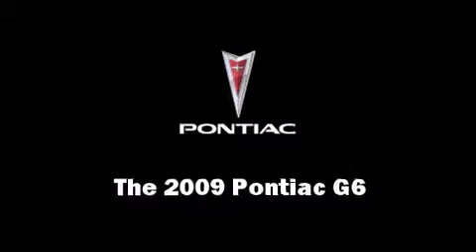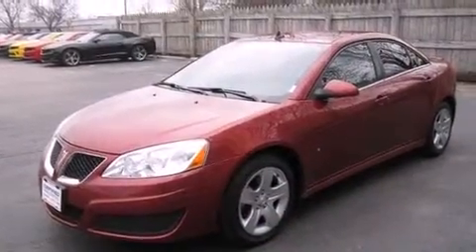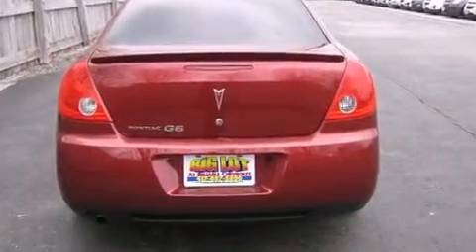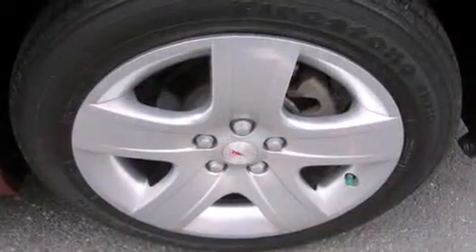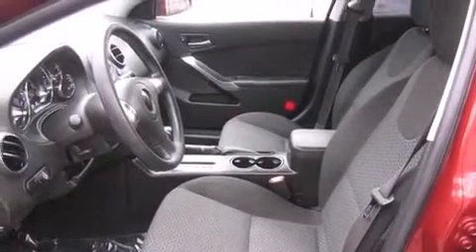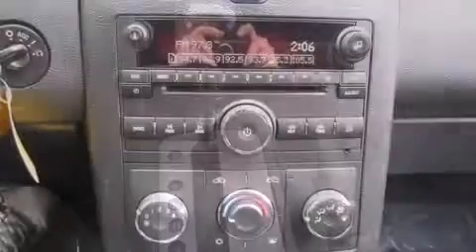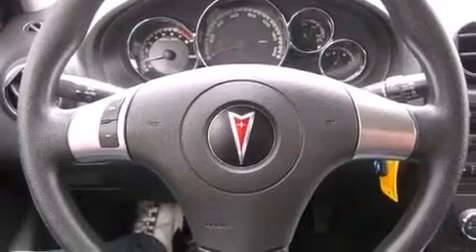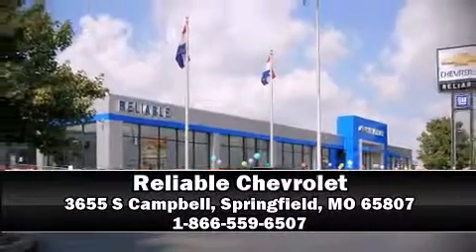2009 Pontiac G6 4dr Sdn w/1SB in Springfield, MO 65807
Reliable Chevrolet
3655 S Campbell

Come test drive this 2009 Pontiac G6. With just over 30,000 miles on the odometer, this 4 door sedan prioritizes comfort, safety and convenience. Under the hood you'll find a 4 cylinder engine with more than 150 horsepower, providing a spirited, yet composed ride and drive. It distinguishes itself from the competition with features such as: 1-touch window functionality, a tachometer, front bucket seats, fully automatic headlights, tilt steering wheel, power windows, and a split folding rear seat. Premium sound drives 6 speakers, providing you and your passengers a sensational audio experience. Passengers are protected by various safety and security features, including: dual front impact airbags, head curtain airbags, traction control, a security system, an emergency communication system, and 4 wheel disc brakes with ABS. This car was designed with safety in mind, allowing you to drive with even greater assurance. This vehicle has achieved Certified Pre-Owned status, by passing Pontiac's rigorous certification process. Our knowledgeable sales staff is available to answer any questions that you might have. They'll work with you to find the right vehicle at a price you can afford. We are here to help you.